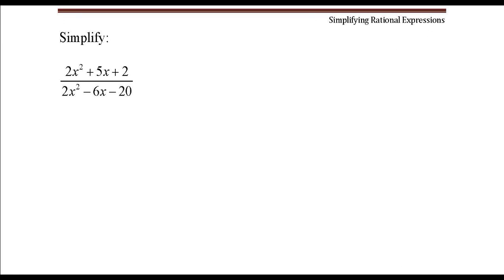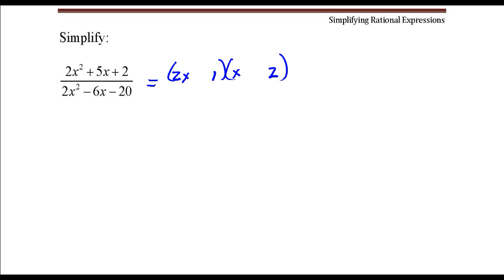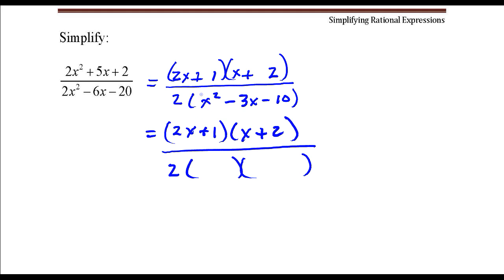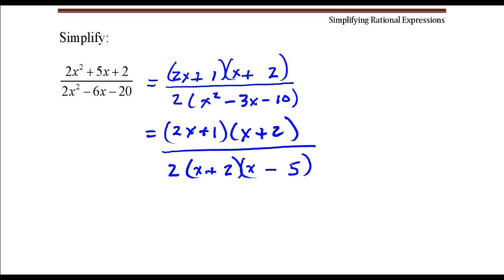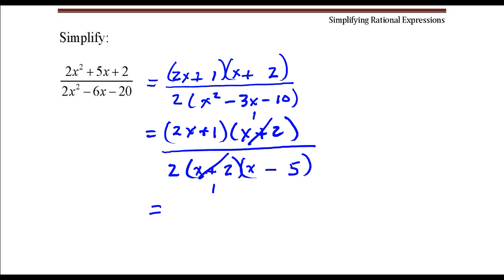Simplify the Rational Expression 6